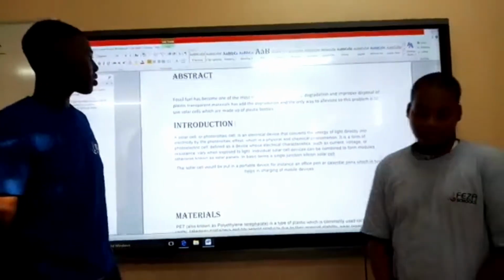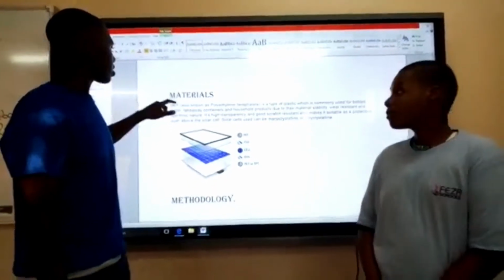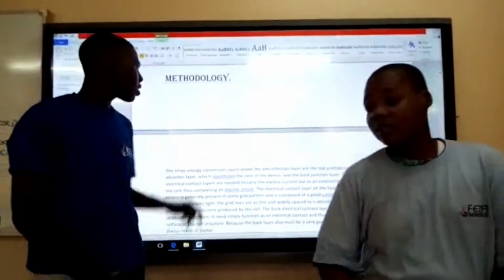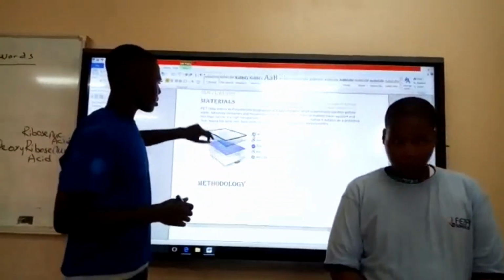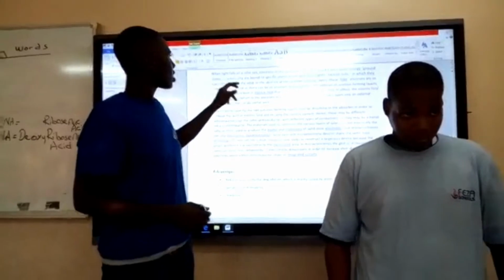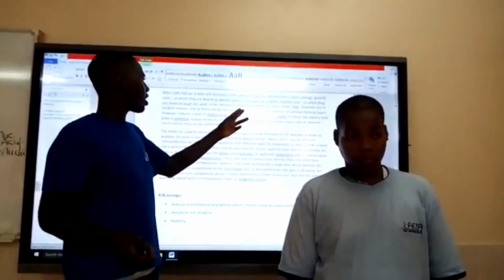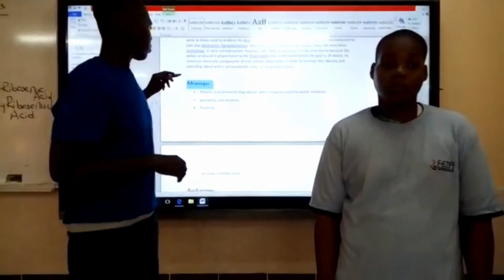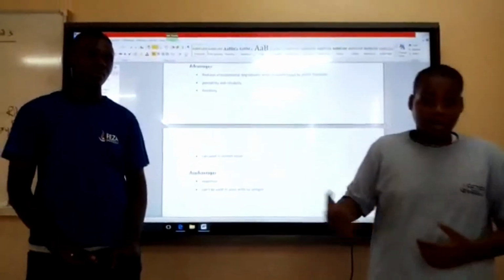tanzania_flexible plastic solar cell_for UNIPO 2019